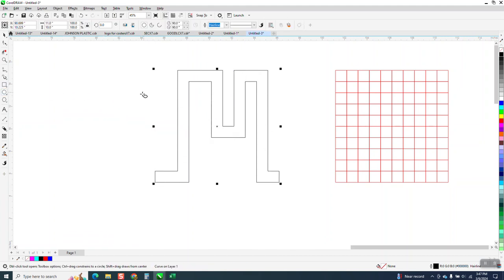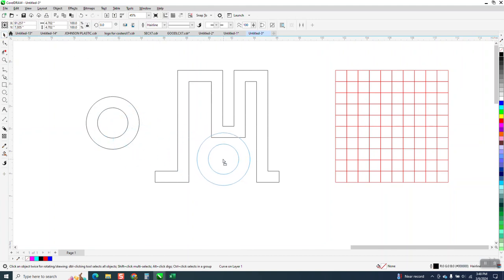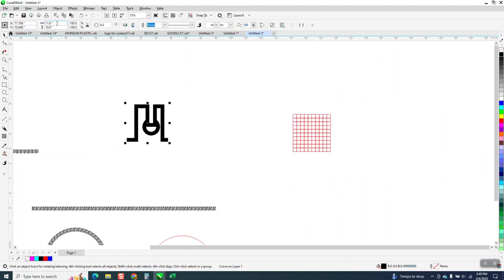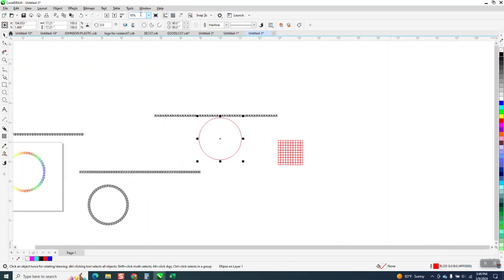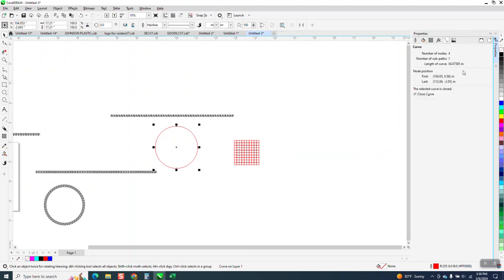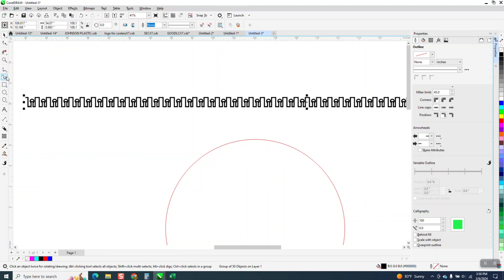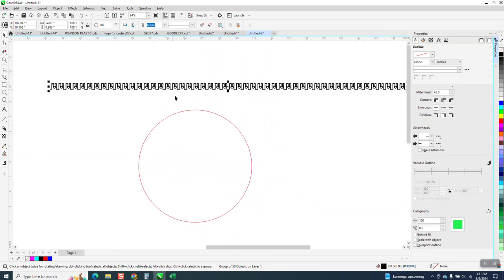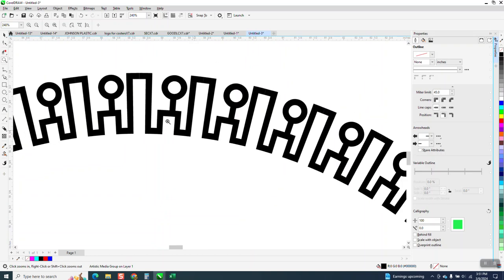CorelDraw Tips & Tricks Artistic Media Tool make a Brush Stoke part 3C